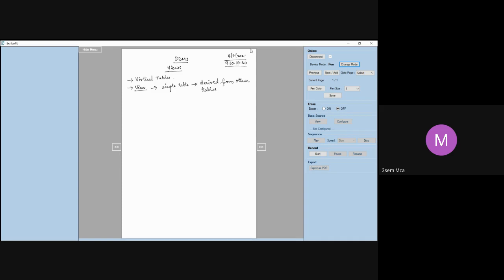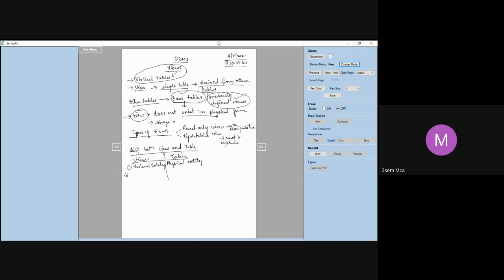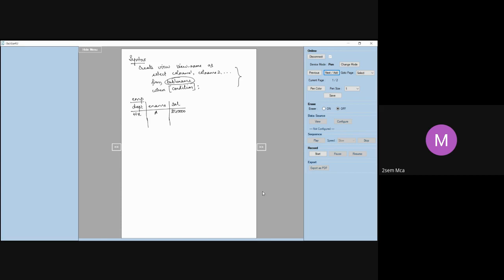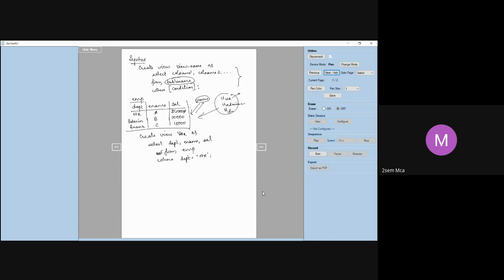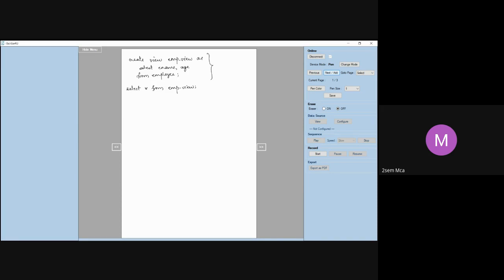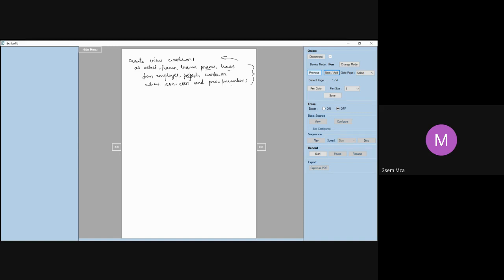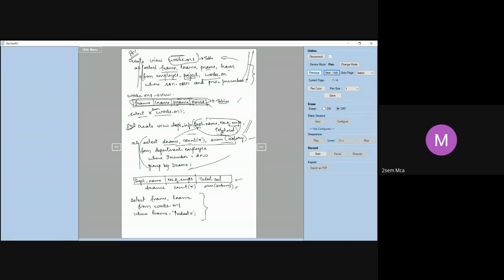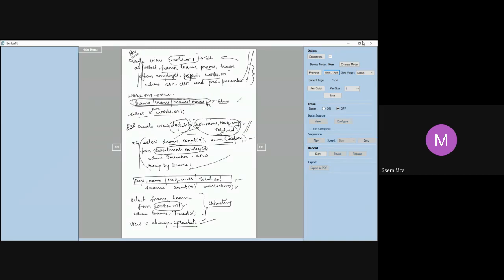DBMS 7 7 2021 Dr AK